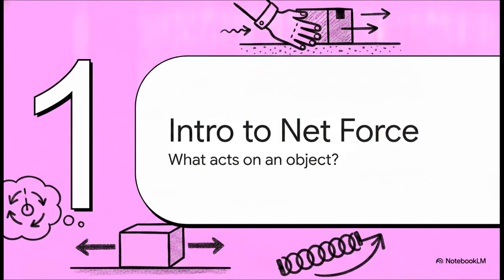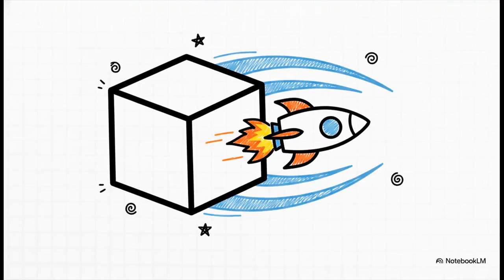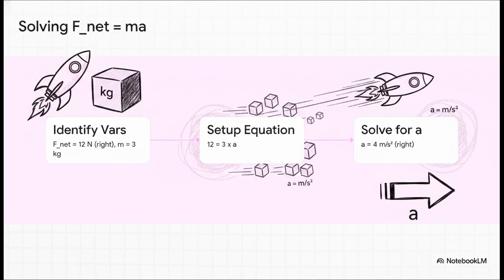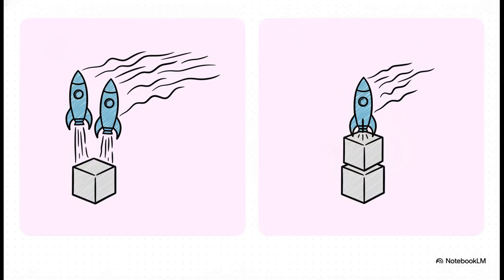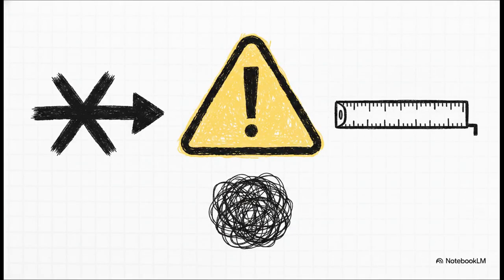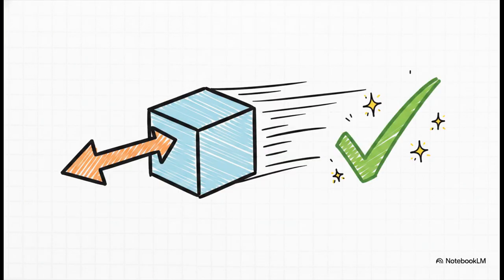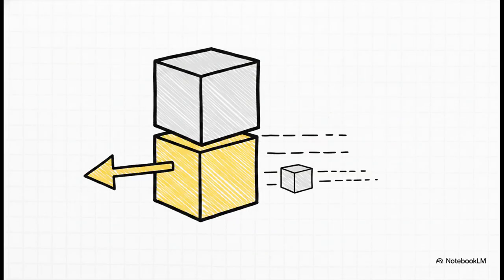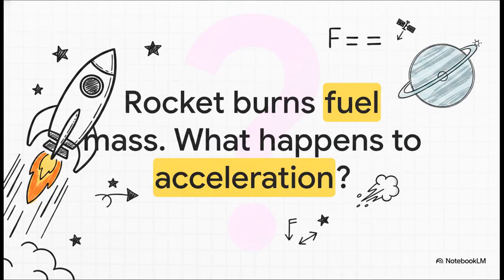Grade 8 Science: Newton’s Second Law (F = ma)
Learn Newton's second law, F = ma: find net force, calculate acceleration step by step, and see how changing force or mass changes motion.

Chapters:
0:00 Intro
0:53 Section 1: net force
1:30 Section 2: Newton's second law
2:09 Section 3: model the calculation
3:01 Section 4: changing force and mass
3:44 Section 5: common errors and checks
5:50 Recap and final challenge

Grade 8 Physical Science · Unit 1: Forces and Interactions · Lesson 5

This Solbee Explainer teaches Newton’s second law and the relationship among force, mass, and acceleration with clear examples, guided reasoning, and student self-checks.

Learning focus:
• Use F = ma to relate net force, mass, and acceleration.
• Predict how changing force or mass changes motion.
• Solve and explain quantitative force problems.

Aligned to the Saint Paul American School Grade 8 Physical Science curriculum and supported by authoritative standards, government, university, and open educational resources.